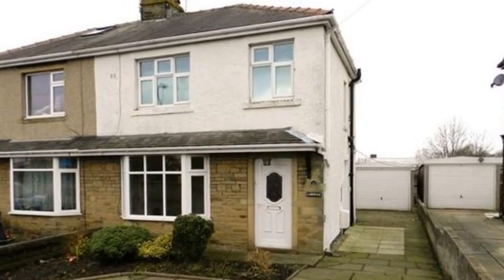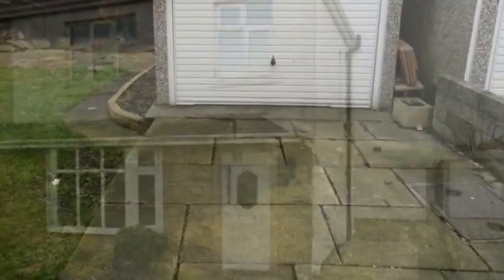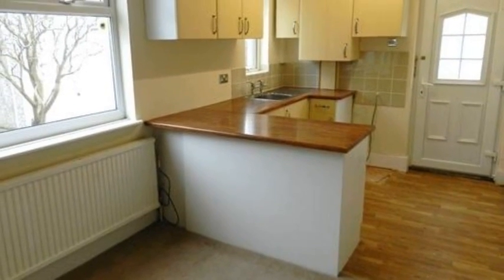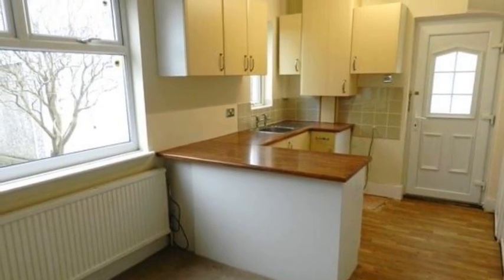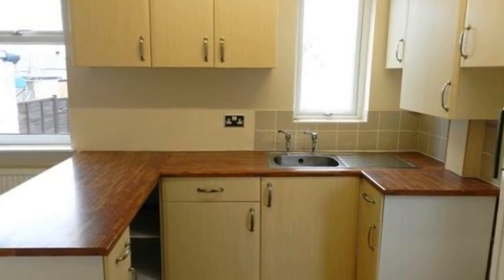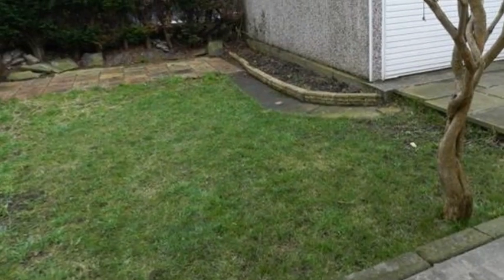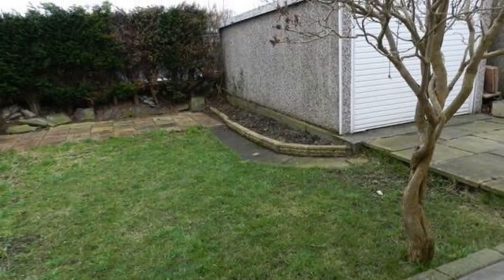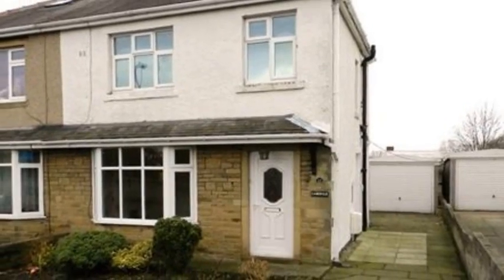Woodlands Road, Gomersal, Cleckheaton, West Yorkshire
This traditional bay fronted semi detached property with THREE BEDROOMS and a GARAGE is priced to sell and is situated in the popular area of Gomersal with good access to local towns and schools and is just a short drive away from the motorway network links. With gas fired central heating and UPVC double glazing the property briefly comprises; entrance hall, spacious fitted dining kitchen, light and airy lounge with bay window, three bedrooms and a modern bathroom with three piece white suite. There is a paved and planted garden to the front, driveway leading to a detached garage to the side and a lawned garden with paved patio areas to the rear.